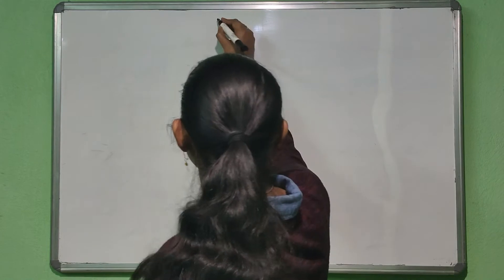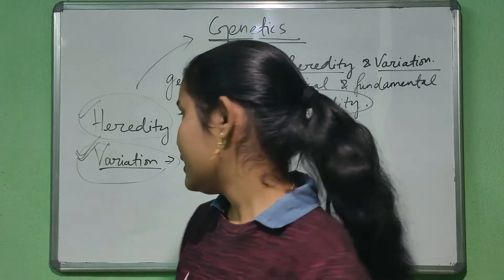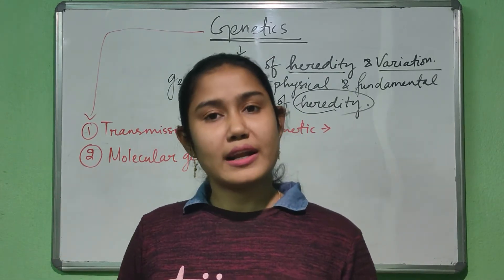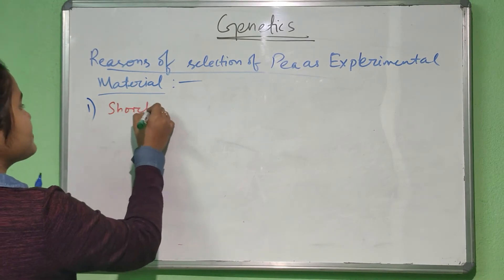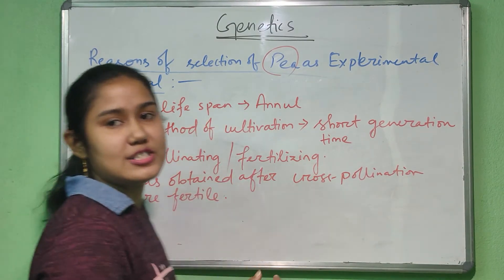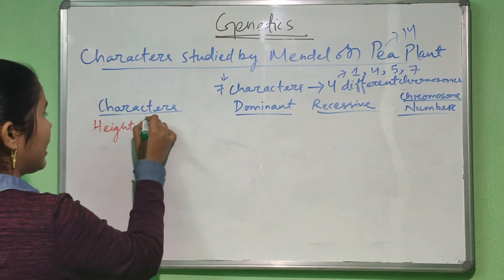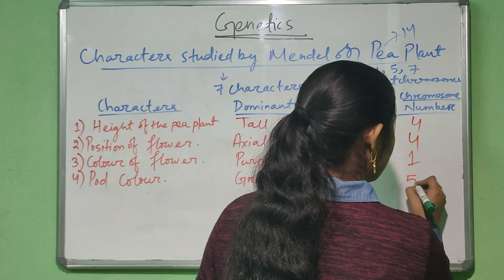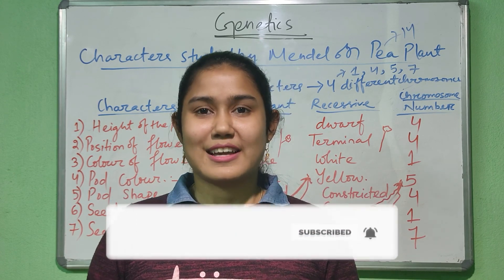GENETICS | Heredity And Variation | Mendelian Genetics | Significance Of P. sativum | SNEB'S BIOLOGY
Hey Learners!!

It's a new lecture video on a new topic i.e GENETICS.
We'll study all the three areas of genetics that are Classical/Mendelian/Transmission Genetics, Molecular genetics and Population Genetics.

1.What is genetics?
2.What is heredity and variation?
3. Introduction to Mendelian Genetics.
4.Why Mendel choose Pea plant as hin experimental material?
5. What are the 7 different pairs of contrasting characters that Mendel had Chosen in the pea plant?
And...
6. On which 4 chromosomes the 7 different contrasting characters are located?

Edited By-Induprava Sahu (insta id-pravaindu)
                - Soumya Ranjan Sahu (insta id- _killshot_srs_)
                - Amarjeet Parida (insta id- amarjeetparida)